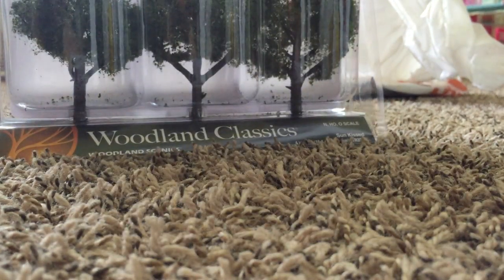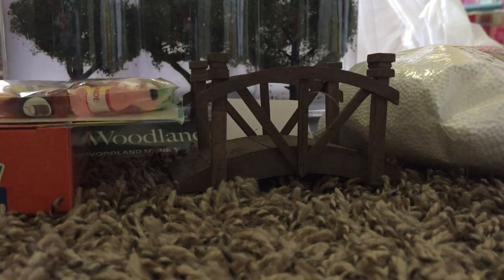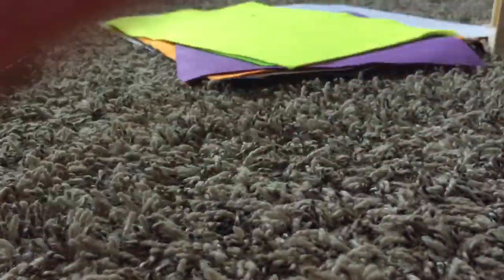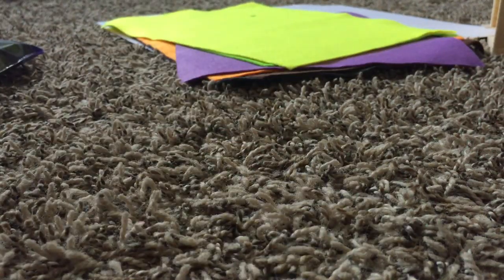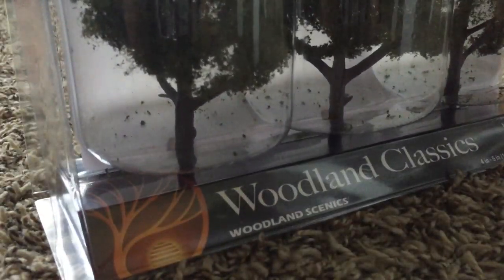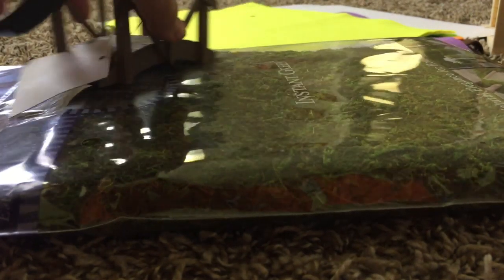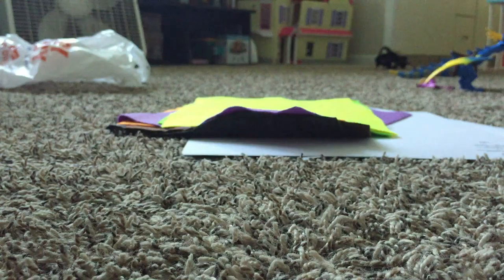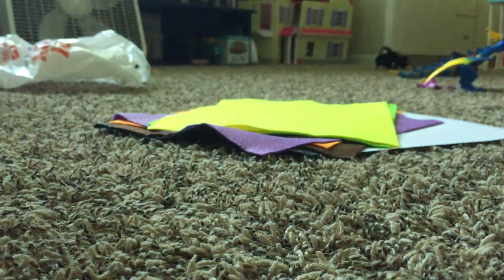How to make your animation better